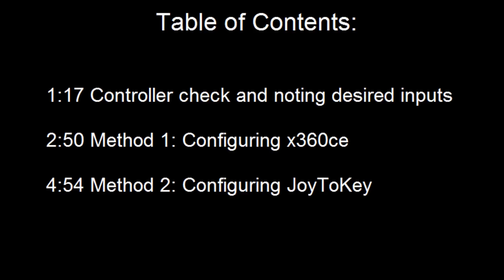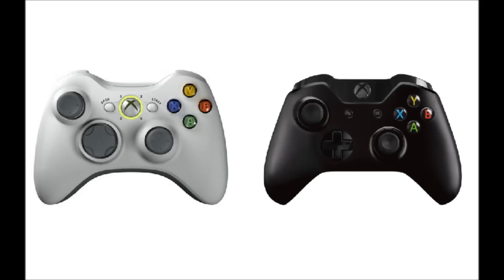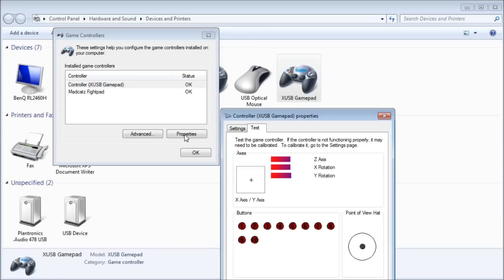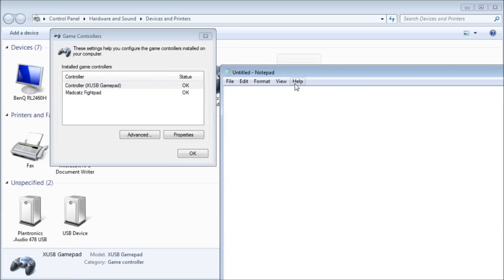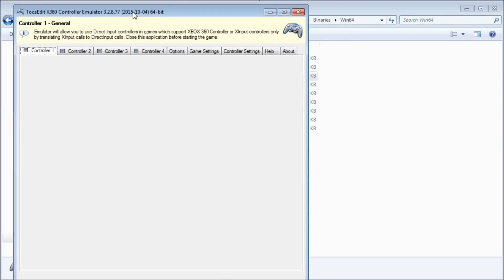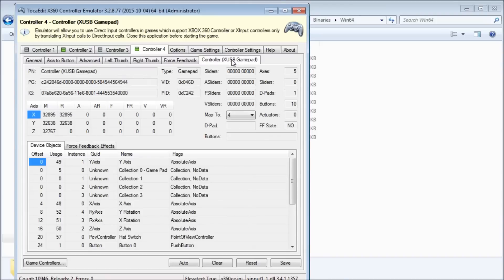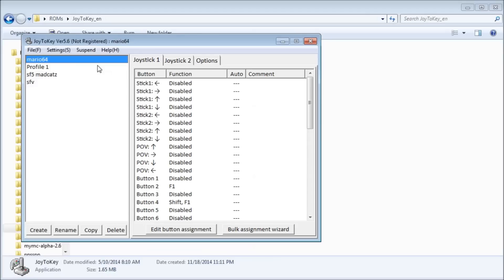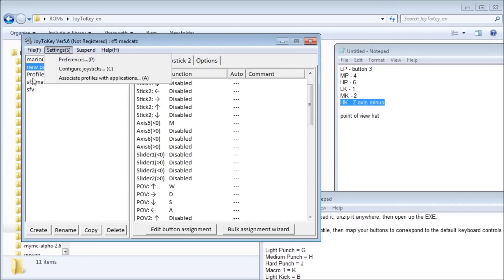SFV: Rising Up Supplemental - Configuring PC SFV to Recognize Any Stick or Pad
How to get your stick or pad working on the PC version of SFV

goo.gl/BwehHa - Most popular stick configuration
goo.gl/t4Eqt6 - Alternative stick configuration
goo.gl/2YbOLO - Most popular pad configuration

From what I've researched, it works for PS3 and PS4 controllers. It makes your computer recognize them as Xinput. It seems to be a lot faster to set up, which is appealing. Some people are saying this method has less input lag than x360, some people are saying it has the same amount. I have no idea. I just know that it's another way to get things working, so if it sounds like your bag then get it. It apparently still doesn't work with all USB style controllers, however.

download link is halfway down the page. Download 64 bit, then when in the binaries folder you should make/have a folder called Win64 this should go into.

x360ce is better, so use that if possible.

Default keyboard controls for PC SFV:
Light Punch = G
Medium Punch = H
Hard Punch = J
Macro 1 = K
Light Kick = B
Medium Kick = N
Hard Kick = M
All kicks = ,
Pause Menu = ENTER
Directions are WASD or arrow keys

TUTORIAL

1. Plug all controllers into your computer. Find them in "Devices" in your control panel. Right click each one and go to game controller settings, then properties to see whether your inputs are registering

2. Take note of these schematics: goo.gl/BwehHa or goo.gl/t4Eqt6 if you want to play on stick. goo.gl/1PgOgF if you want to play on pad. Hit the buttons on your own stick or pad according to these schematics and write down what "buttons" your LP, MP, HP, LK, MK, HK (and macros) would be.

METHOD 1: x360CE
3. . I messed up in the video. Get 64-bit no matter what. Open your SFV folder. Default location: C:\Program Files\Steam\SteamApps\common\StreetFighterV . Then open StreetFighterV folder THERE, then binaries, then make a folder called Win64. Put x360ce_x64.exe in there.

4. Open x360ce, have it download defaults about what controller(s) you've plugged in. Remap them according to the notes you took if necessary, as long as they end up exactly matching goo.gl/2YbOLO (even if you weren't setting up for this pad configuration earlier, they must match this now). Make sure your controller(s) are in port 1 (and port 2).

4.1. To change the controller port, go to the second row of tabs near the top, click the far right button that says the controller's name. Halfway down the right side is a "Map to" dropdown, select the desired port (1 for player 1, 2 for player 2)

5. Save this configuration and close x360ce. Open SFV. It should work.

METHOD 2: Joytokey
3. . Unzip it and put it anywhere. Run joytokey.exe

4. Create a profile, then map your buttons to correspond to the default keyboard controls of SFV:
Light Punch = G
Medium Punch = H
Hard Punch = J
Macro 1 = K
Light Kick = B
Medium Kick = N
Hard Kick = M
Macro 2 = , (comma)
Pause Menu = ENTER

Make them correspond to the buttons you mapped from earlier in step 2

4.1. If you're having trouble finding an axis, go to options and set stick POV to show all axes then just hit the direction or button, it should light up for you.

5. You need to open Joytokey and set it to the right profile every time you want to play. Also, closing joytokey with the X at the top just minimizes it, so when you're done playing you need to go to file then exit.

NOTE: x360 requires:
 .NET 3.5 (includes 2.0 and 3.0) - included in Windows 7.
In Windows 8 and 10: Control Panel - Programs and Features - Turn Windows features on or off - enable “.NET Framework 3.5 (includes 2.0 and 3.0)”.
• .NET 4.6 (includes 4.0) - included in Windows 8 and 10.
• DirectX End-User Runtime (June 2010) - Required regardless of OS; .NET MUST be installed prior to the DirectX update.
• Visual C++ Redistributable for Visual Studio 2013 - For x64 systems install both x86 and x64 redistributables.